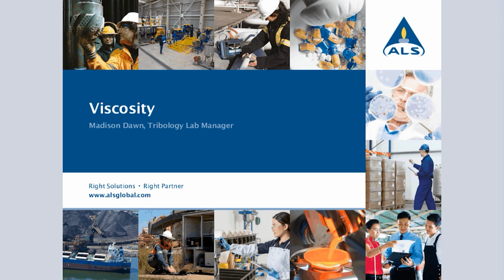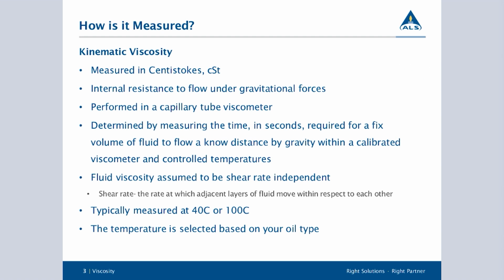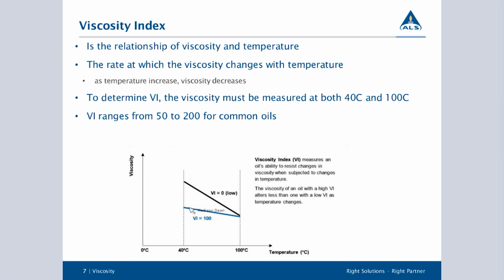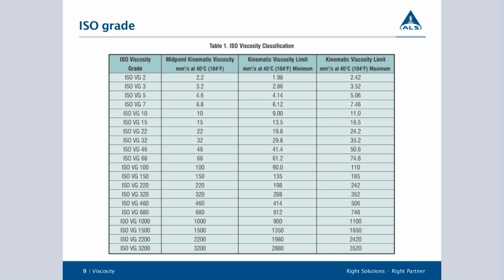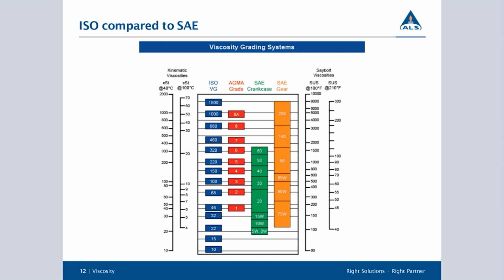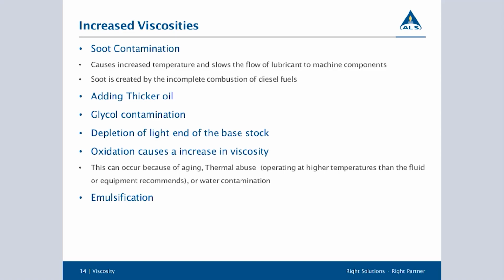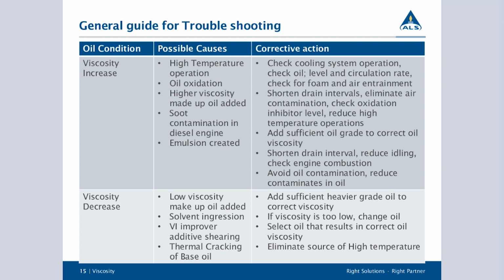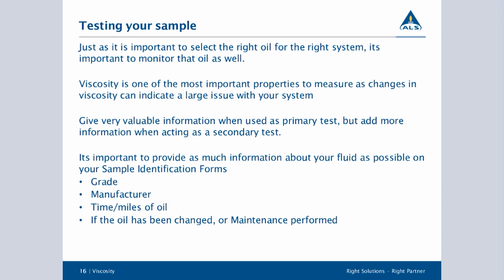Webinar - Viscosity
Learn about how viscosity is measured and the viscosity oil grade systems.